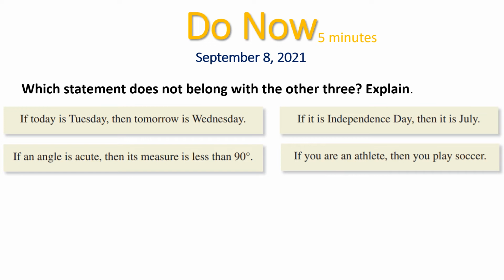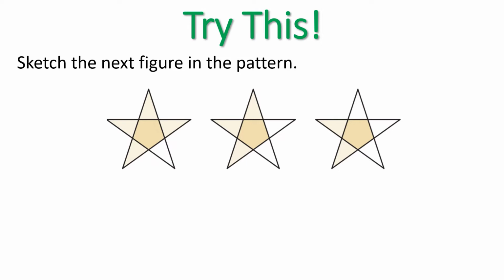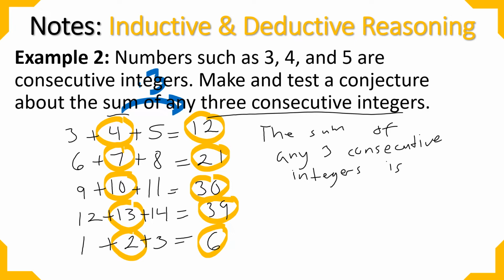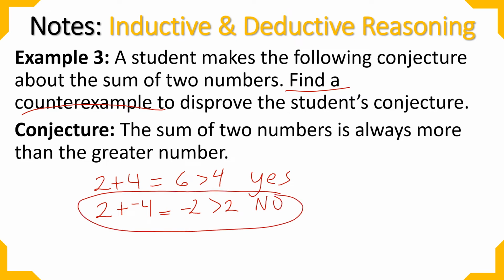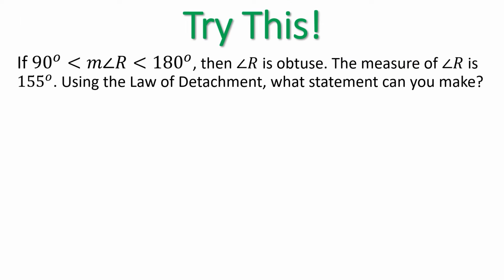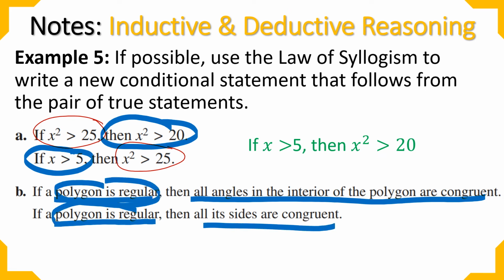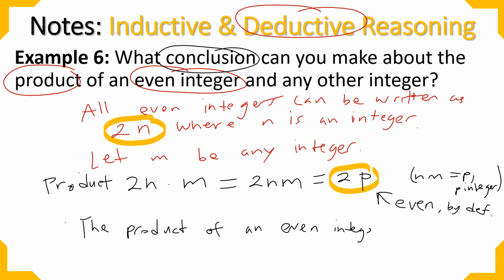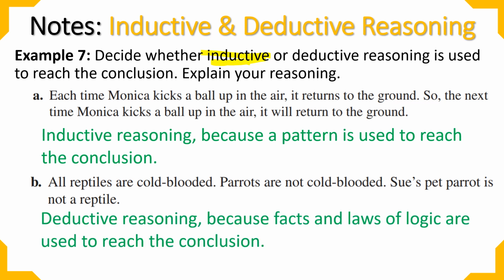2 2 Inductive and Deductive Reasoning (GEOMETRY)